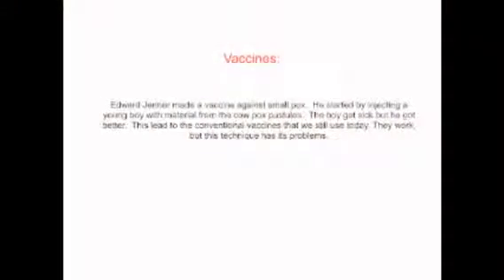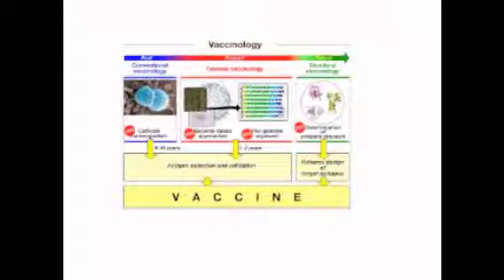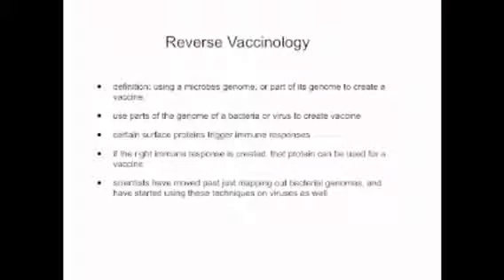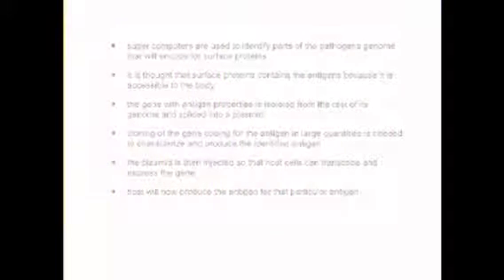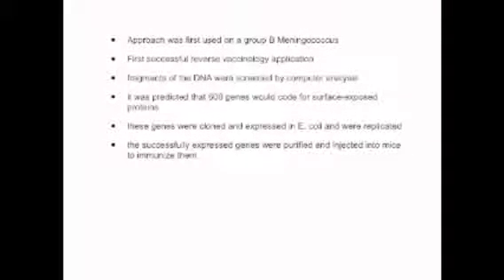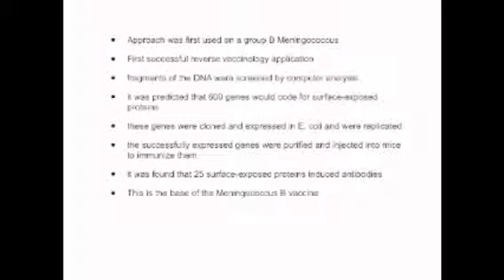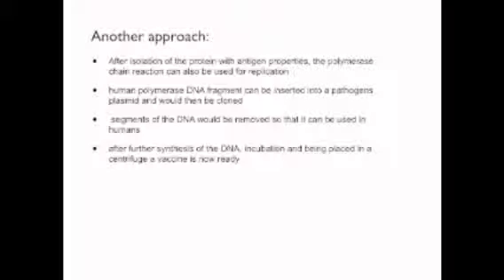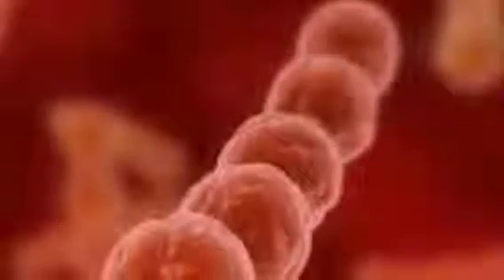Reverse vaccinology 2.0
Description of reverse vaccinology.